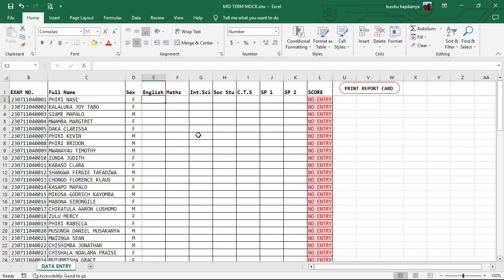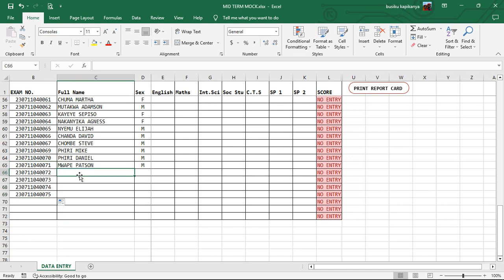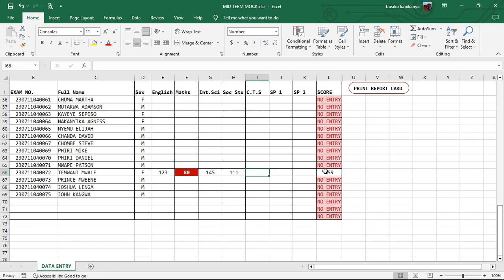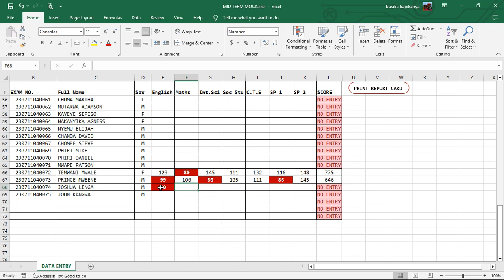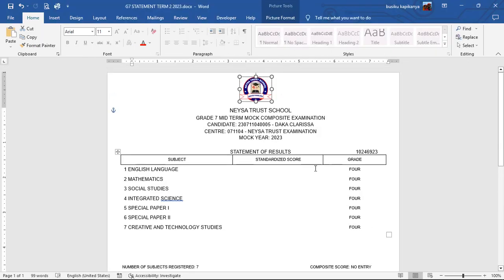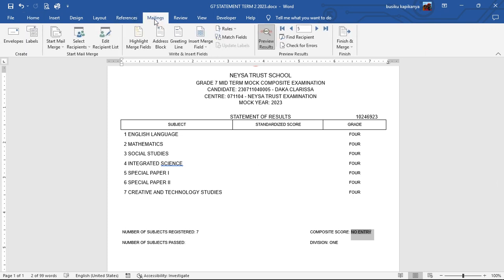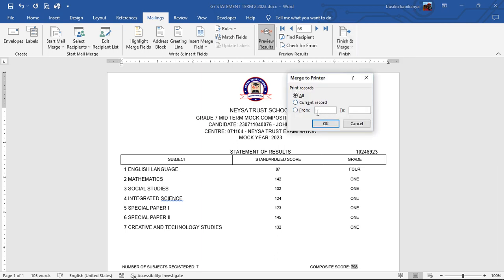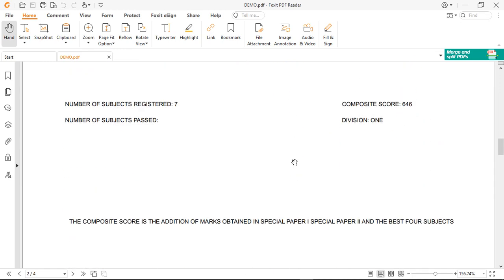Best Report Card System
This is a tool will help you Generate Report Cards very easy. Microsoft office Excel and linked to Microsoft Office word. This video is not edited and is straight from the recording, so small mistakes might found.